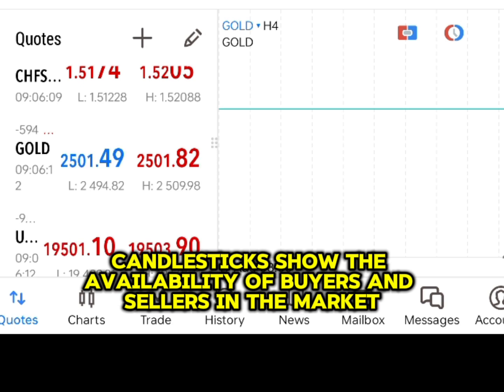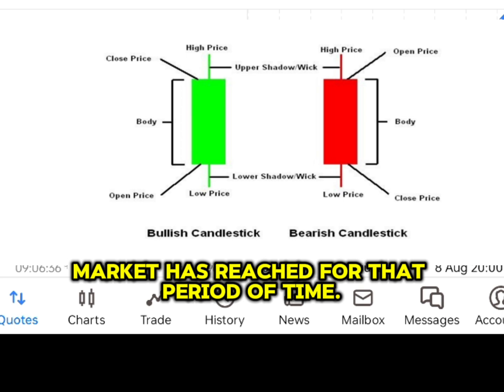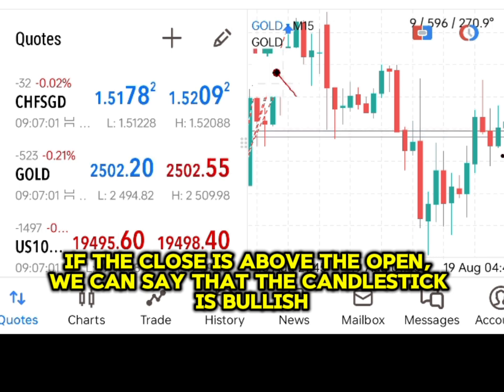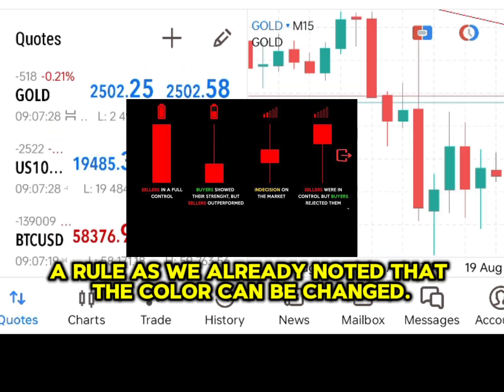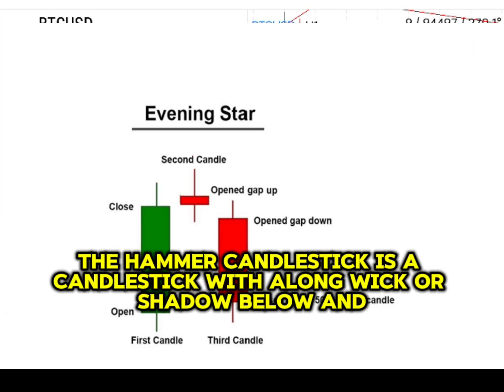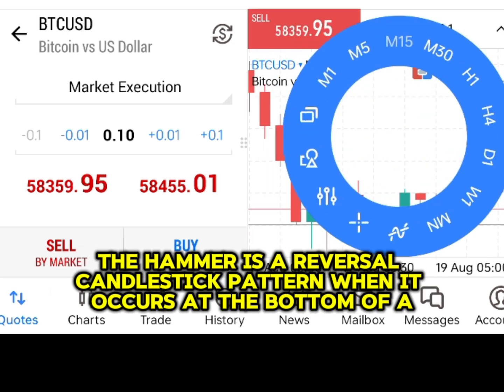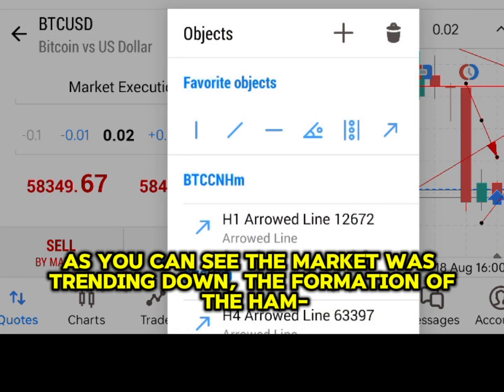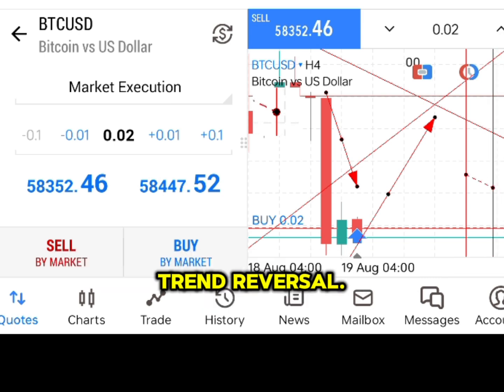the anatomy of candle sticks how to trade candle sticks in determining price movements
anatomy of candle sticks whether forex indices or stocks
Hammer candlestick.
 Pin bar candlestick.
 Bullish engulfing candlestick.
 Bearish engulfing candlestick.
 Doji candlestick.
 Dragofly doji.
 Gravestone doji.
 Morning star candlestick.
 Evening star candlestick.